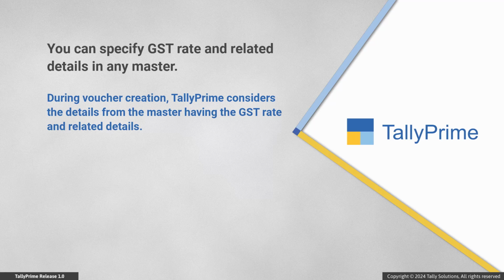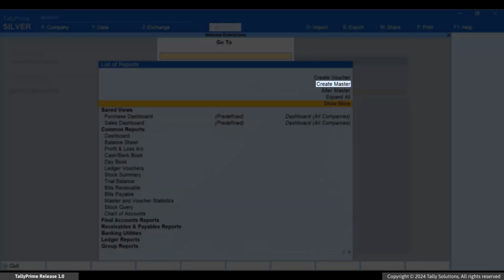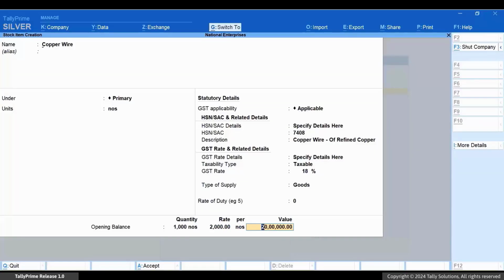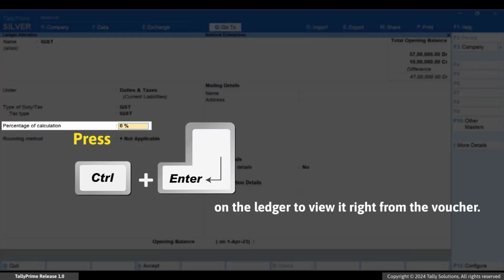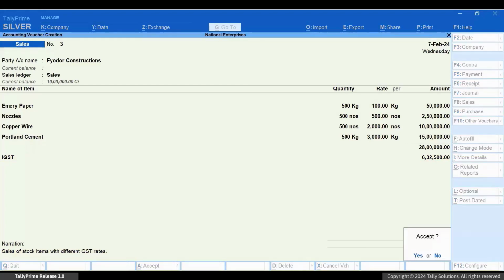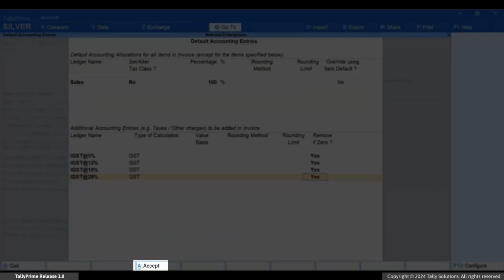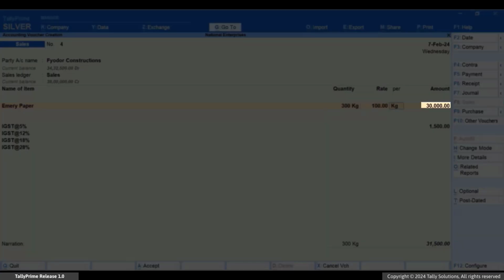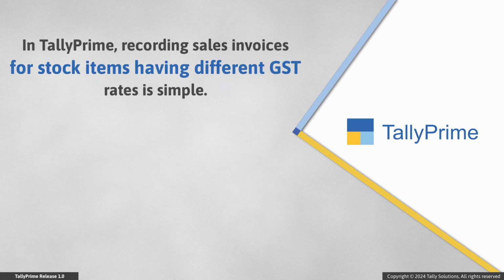How to Record a Sales Invoice for Stock Items with Different GST Rates in TallyPrime | TallyHelp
Applicable from TallyPrime 1.0

Your business might be dealing with the sales of stock items having different GST rates.

In TallyPrime, you can choose to specify the GST rate and related details in the respective stock items.

It allows you to record sales invoices for stock items having different GST rates.

This video covers:
00:00 - Title and Intro
01:14 - Creating/Altering Stock Items to Specify GST Rate Details
02:31 - Recording a Sales Invoice with Stock Items Having Different GST Rates
04:01 - Recording sales invoice with GST ledgers created for different GST rates